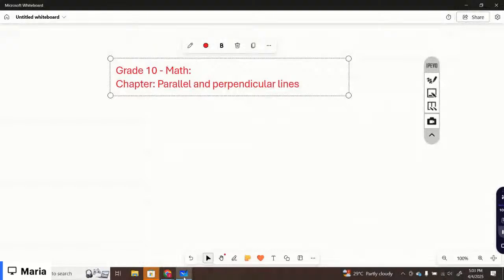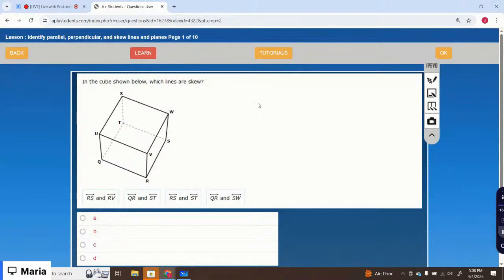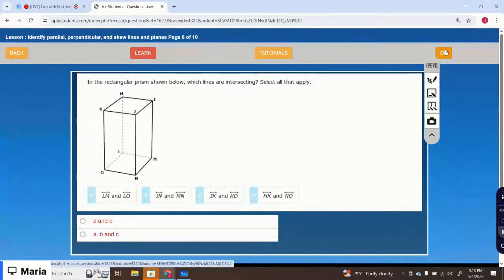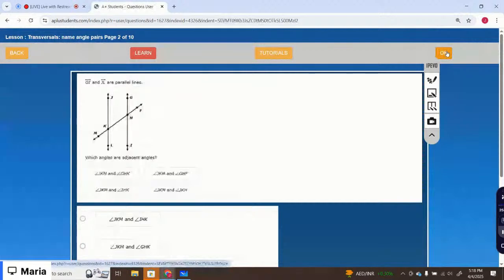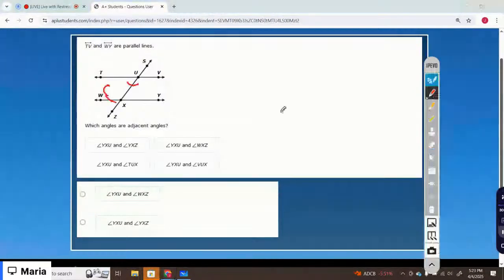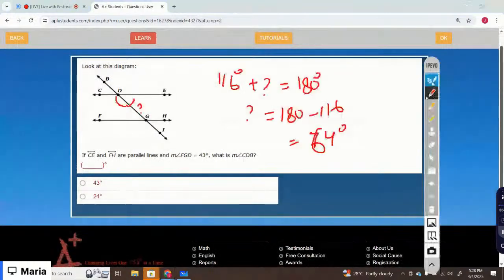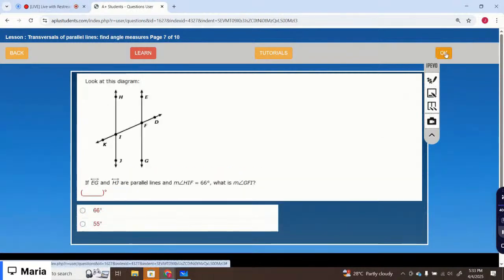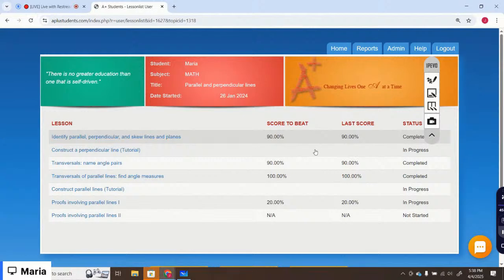Grade 10 - Math: Parallel and perpendicular lines